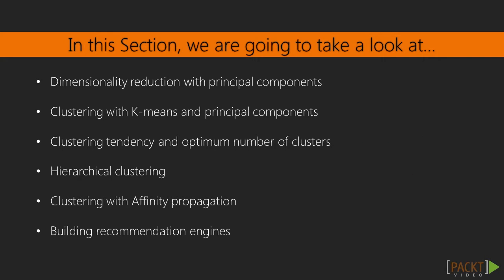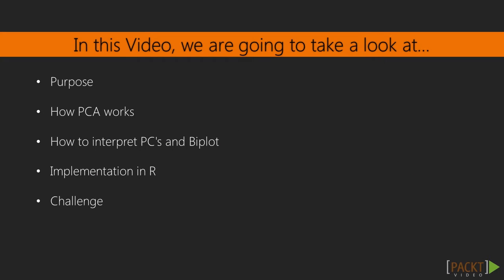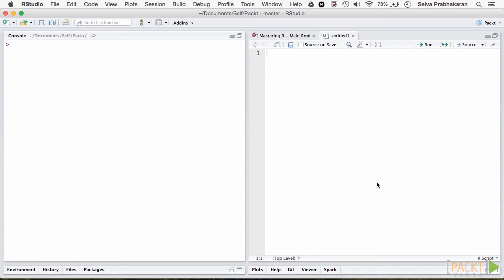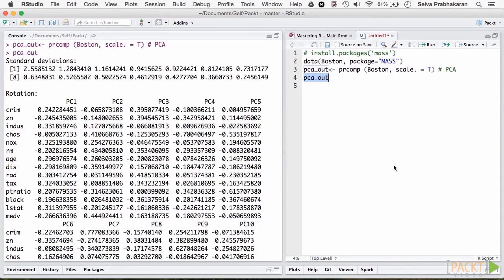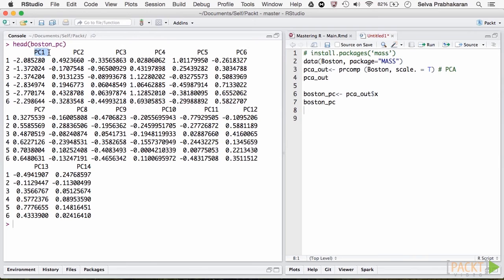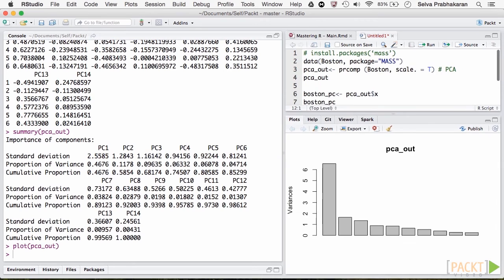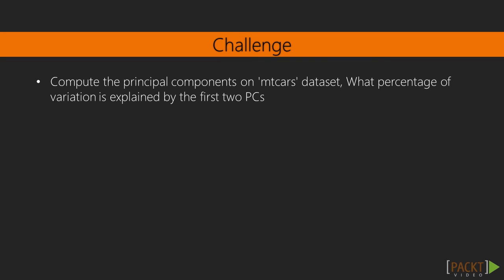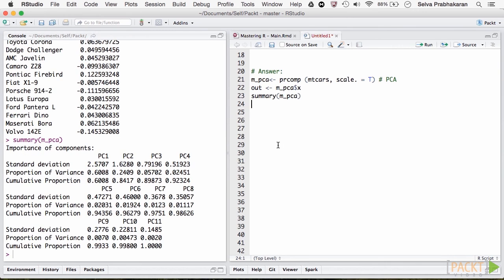Mastering R Programming : Dimensionality Reduction with Principal Component Analysis | packtpub.com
Our goal in this video would be to reduce the dimensionality of data with principal components, and understand the concept and how to implement it in R.
• Understand the purpose and concepts behind principal component analysis
• Plot it and interpret the principal components and Biplot
• Implement in R